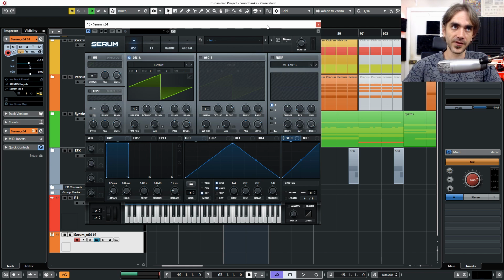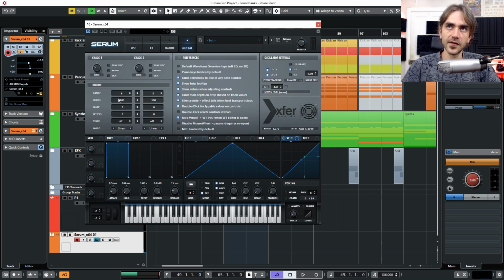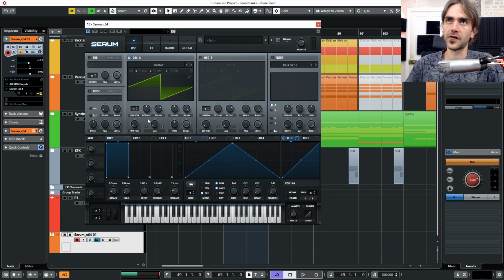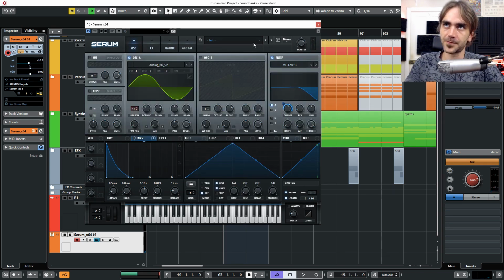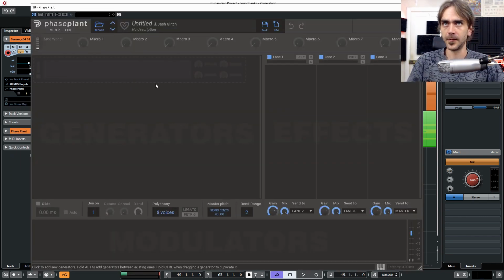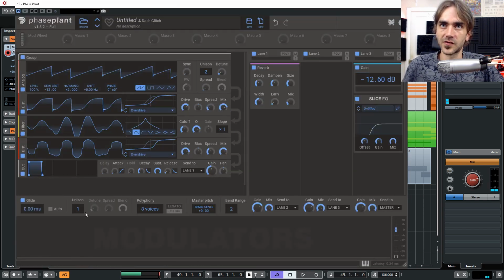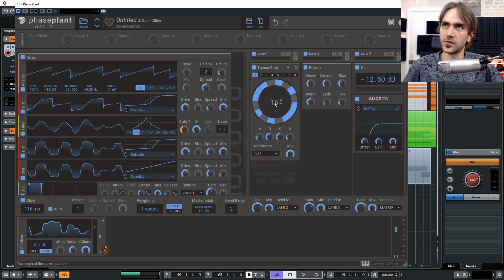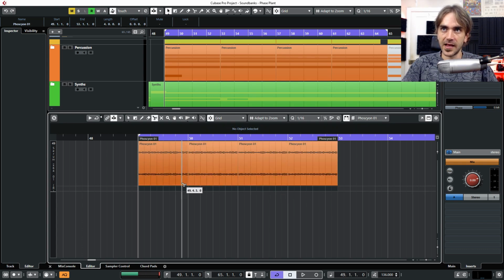The Power of Unison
Hello YouTube!

Today I want to discuss why Unison is such a powerful tool that often get's overlooked, as well as some tricks in Serum and Phase Plant!

*Cosmic Sidekick*
*august*
*Giuliano Amim*
*Shai Shushan*
*Patrick Larocque*
*LemonTek*
*Silvan*
*Pouria*
*Baptiste Sarrailh*
*Lucko*
*HotBullet*
*Mattias Dahdouh*
*Semantics*
*ARTIOM*
*Shorty*
*Ginkeh*
*Mr.Speaker*
*Edgar Montez*
*Nixiro*
*Mark Goldsmith*
*Alexander Wallentinsen*
*Freddy*
*Ujju*
*Miguel Pires*
*RUMI*
*Solus*
*Alex Hawa*